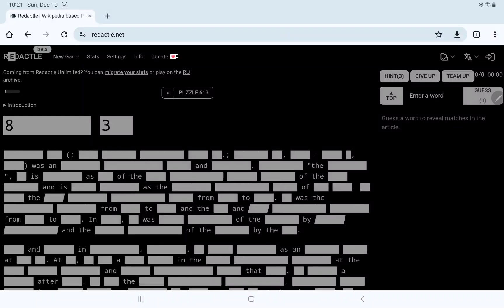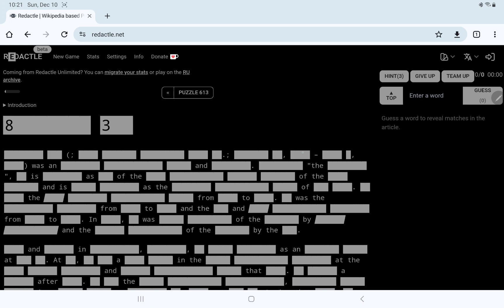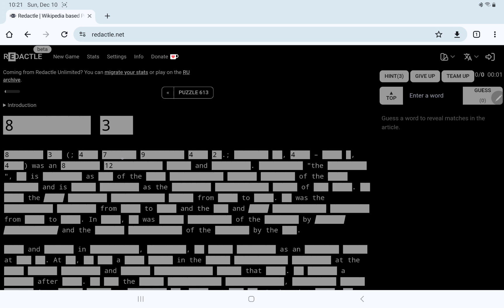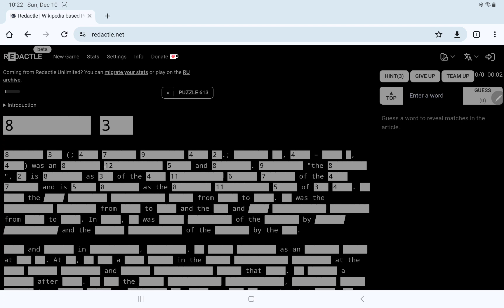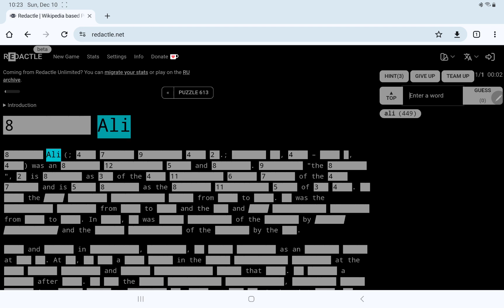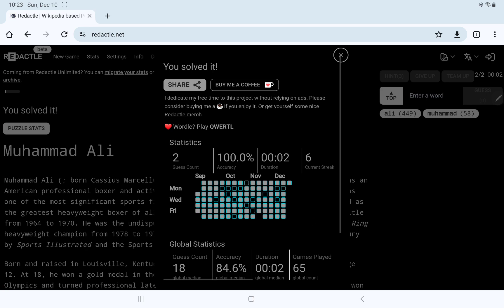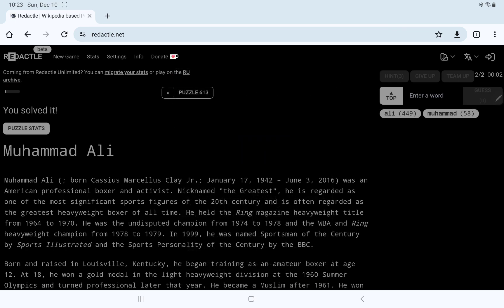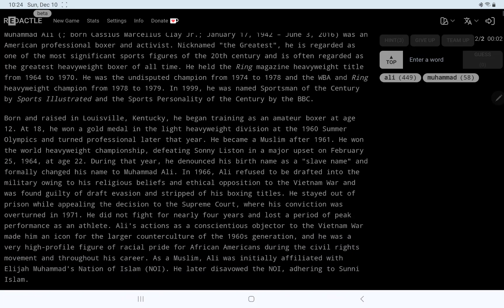Redactle No. 613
In which I play Redactle No. 613 and try to knock it out quickly.